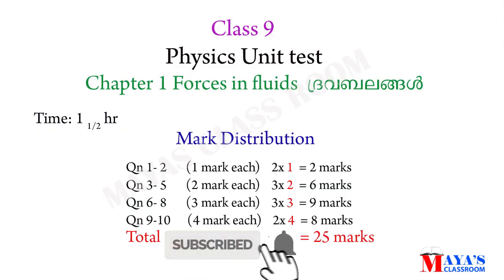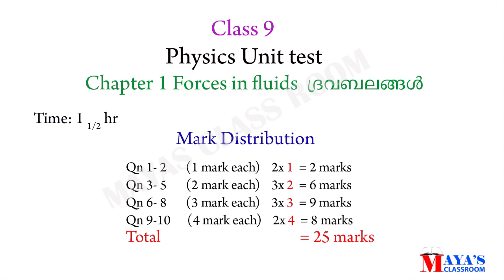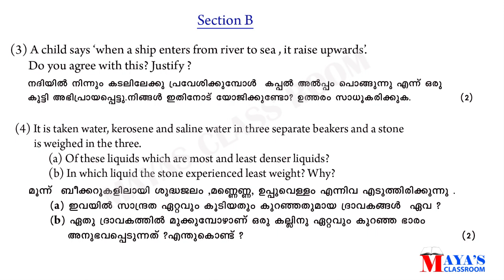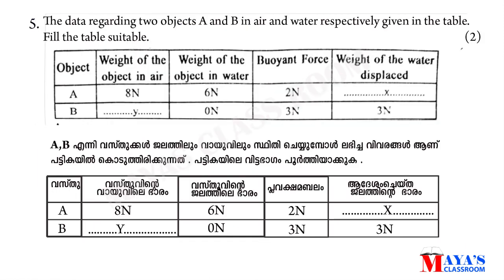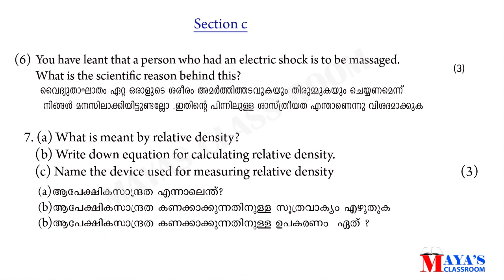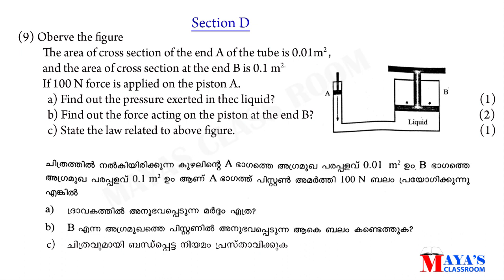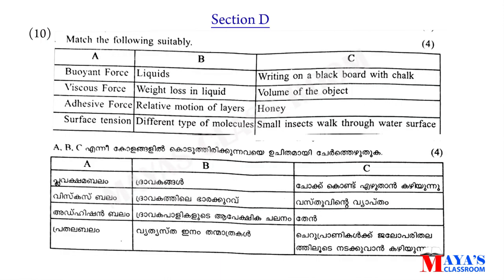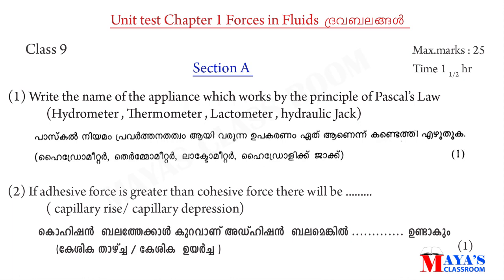Test paper // Forces in fluids // Class 9 // Malayalam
Physics
Class 9
Test paper questions
Forces in fluids  ദ്രവബലങ്ങൾ

Video സംബന്ധിച്ച് കൂടുതൽ  സംശയങ്ങൾക്കും നോട്ടുകൾക്കുമായി  join button click ചെയത് channel membership  എടുക്കുക  , നിങ്ങള്‍ക്ക് full support ഉണ്ടാവും ലിങ്ക് ക്ലിക്ക് ചെയ്യുക